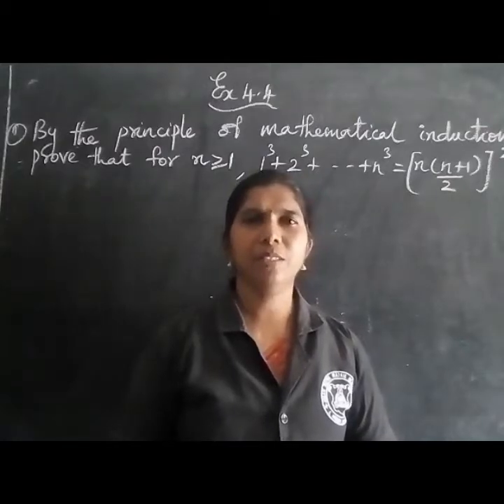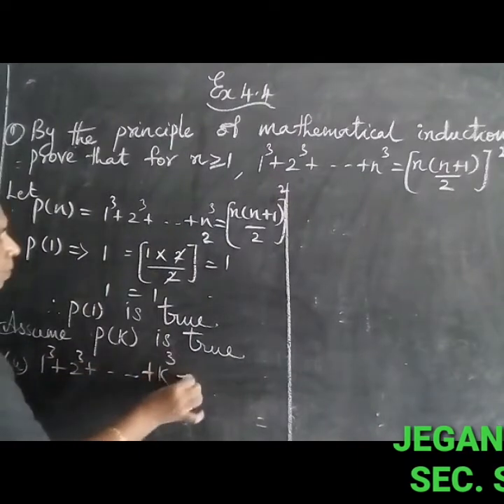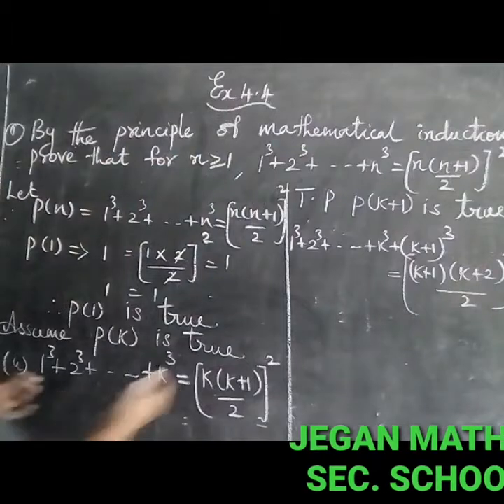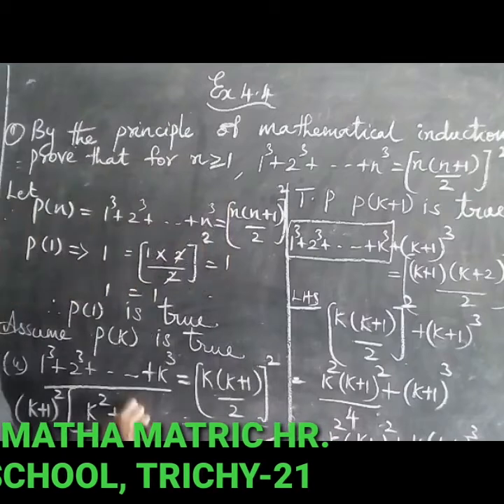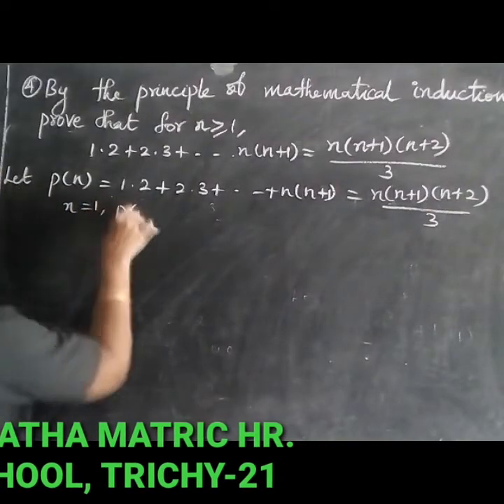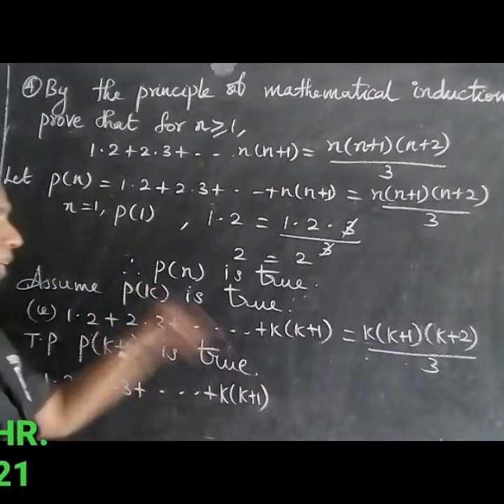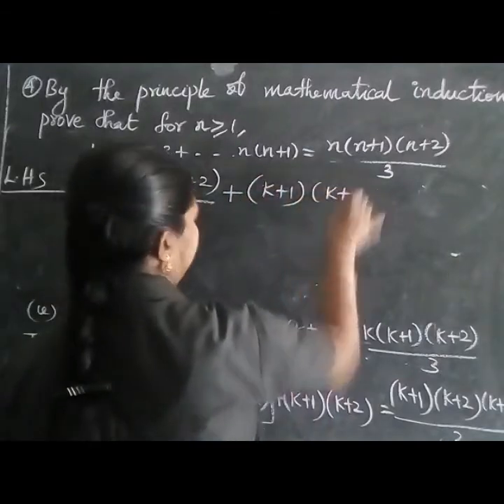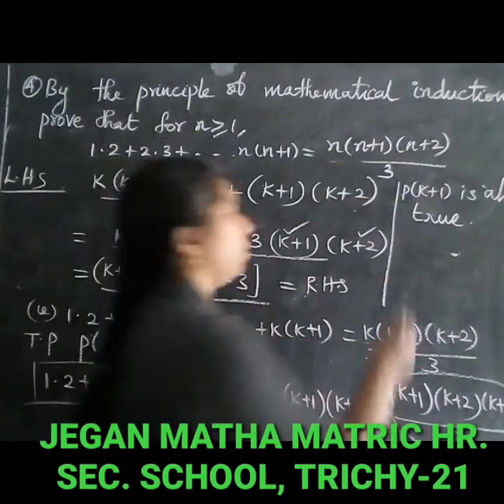STD XI MATHS- COMBINATORICS & MATHEMATICAL INDUCTION (EXERCISE :4.4)